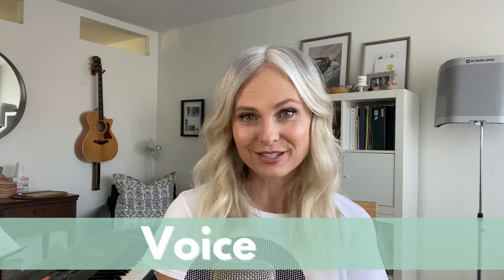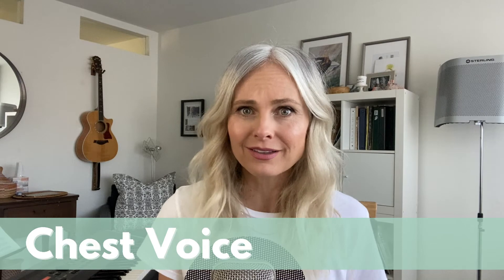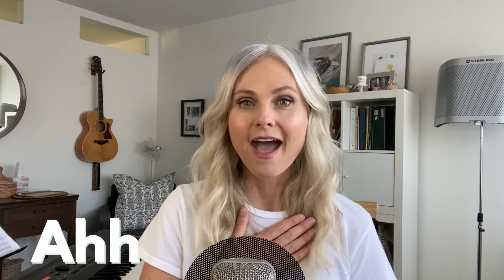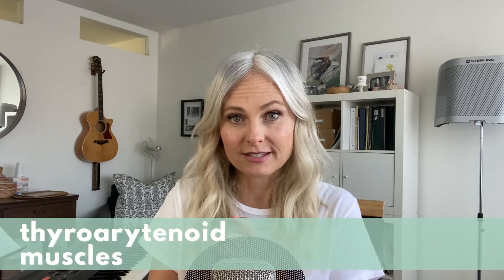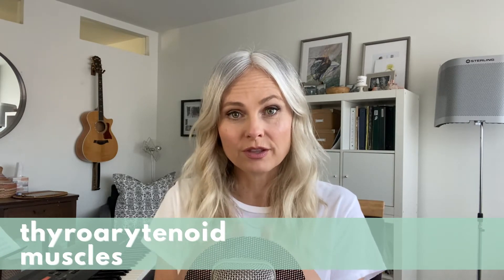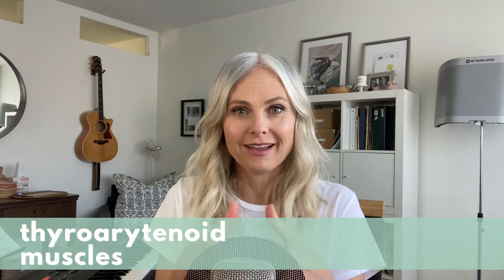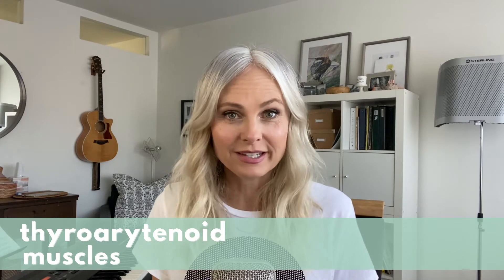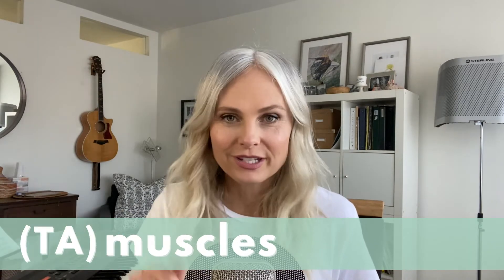What is Chest Voice - VoiceTalk with Annie Little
This is part one of a three part series exploring chest voice, head voice, and mix (or mixed) voice.

There are a lot of terms in the singing world that can often be misunderstood or are not explained well.

Chest voice is one that will come up frequently that you should know when it comes to singing.  Let’s go over what part it plays with your voice in this three minute video.

If you have any questions about your own vocal development, there are ways to work with us here at The Unlimited Voice. You can schedule lessons with Annie or our associate teachers. Or, join our Unlimited Voice Academy, where you get access to our courses, exercise library, and can take part in our group classes.

We are here for you and will ensure that you're doing the right vocal exercises in the most effective way to achieve your singing goals!

The Unlimited Voice, formerly known as AnnieLittleVocalStudio, is a vocal studio based in Los Angeles, California. It offers online voice lessons worldwide.